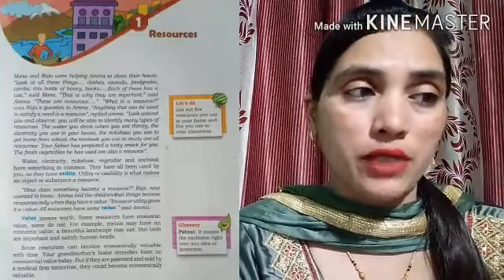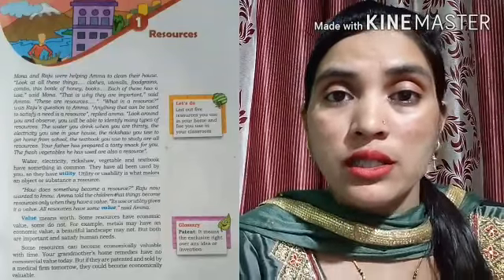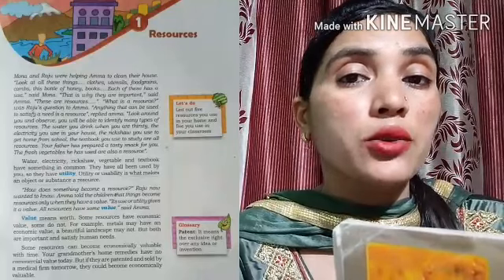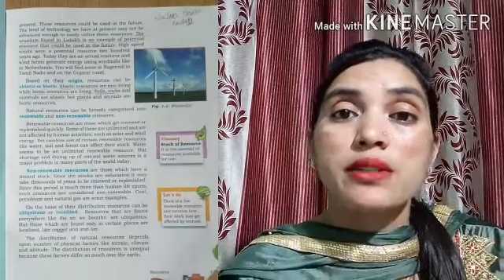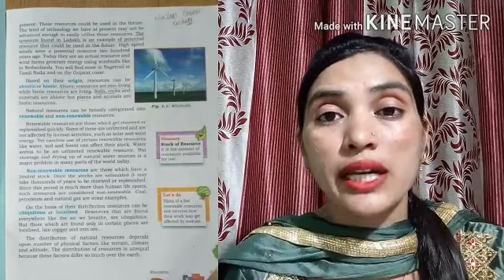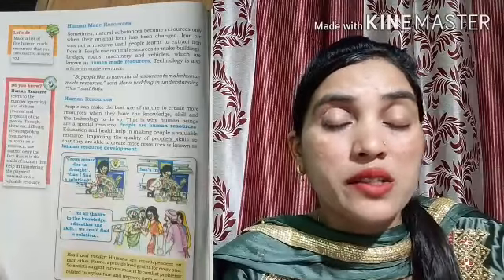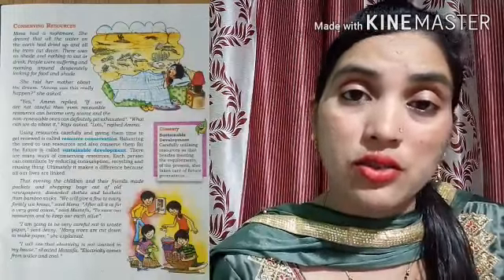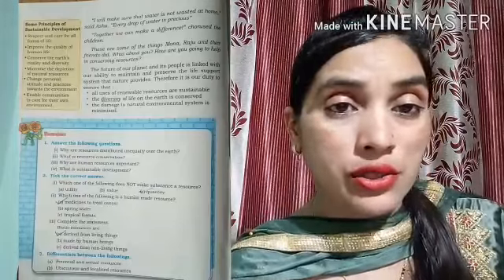Revision with book ch-1 (geo) :Resources